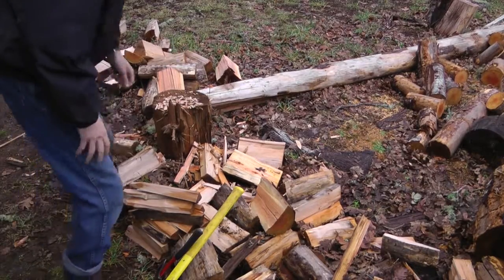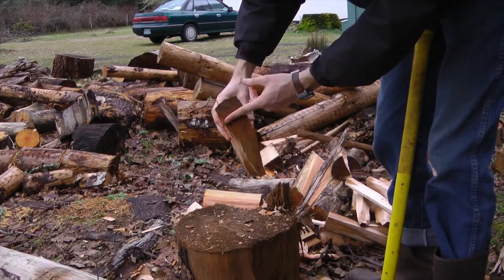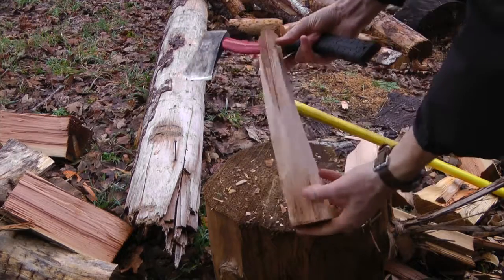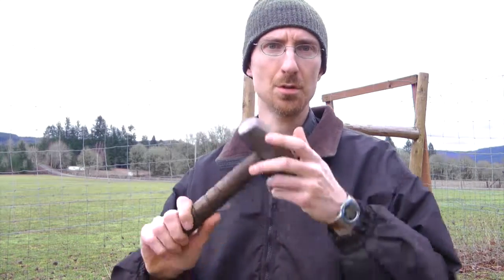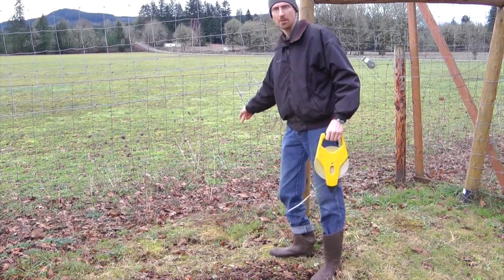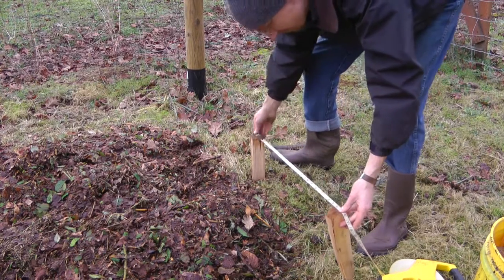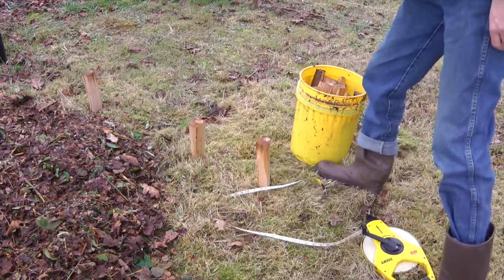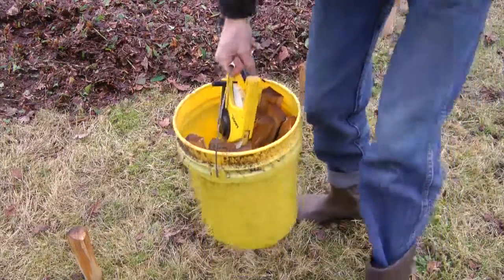Making Garden Stakes and Laying Out 30" Beds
Gear Used

Telex FMR-150 lapel mic